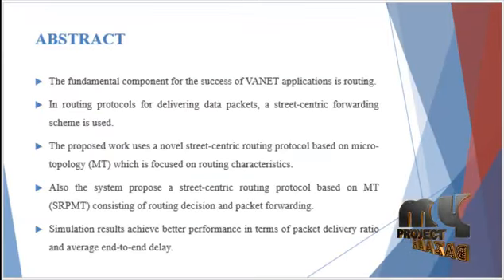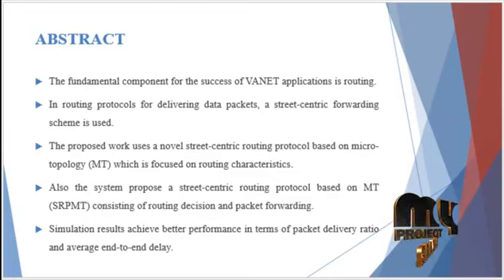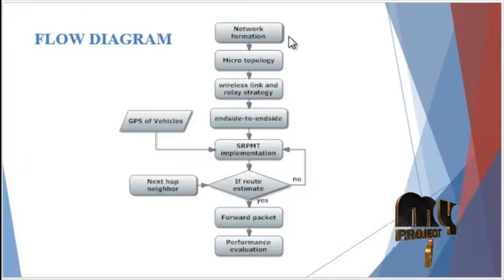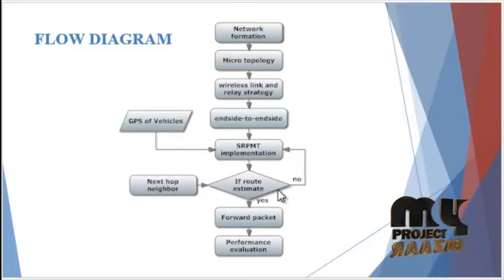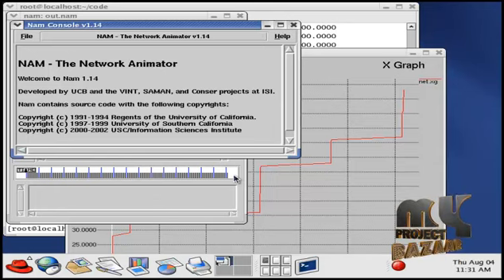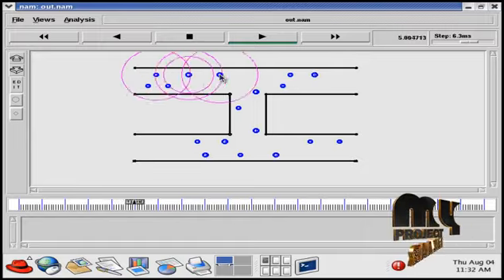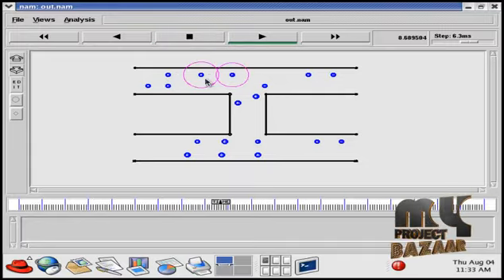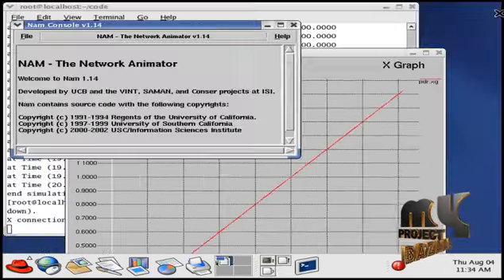A Street-Centric Routing Protocol Based on MT in VANET | Final Year Projects 2016 - 2017